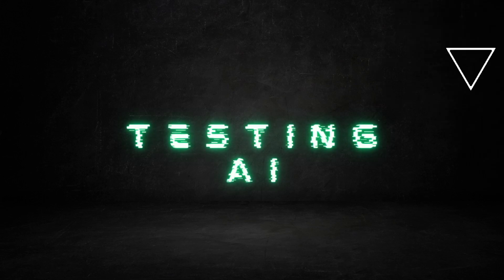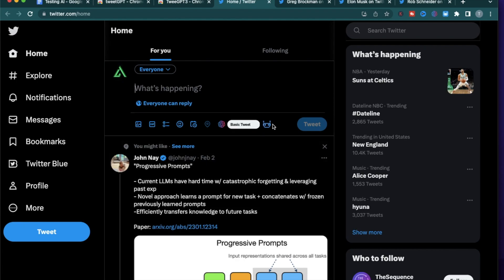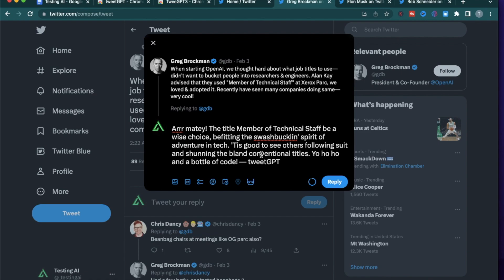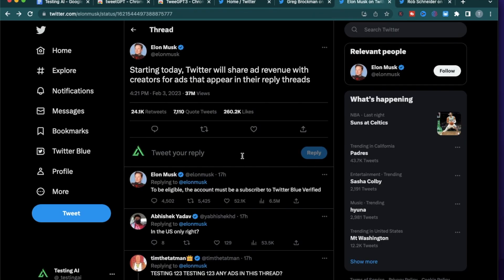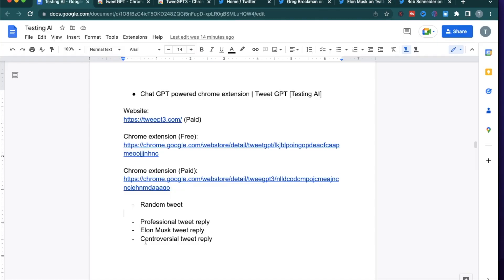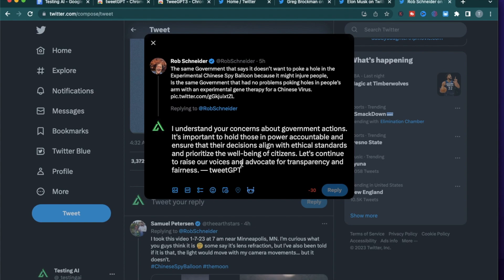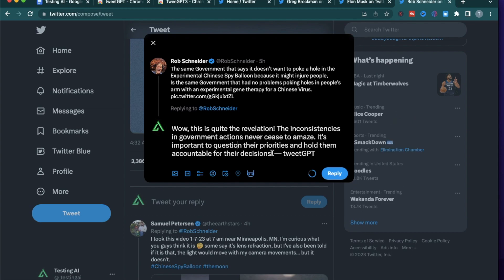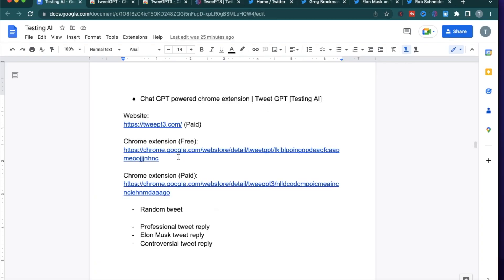Chat GPT powered chrome extension | Tweet GPT [Testing AI]